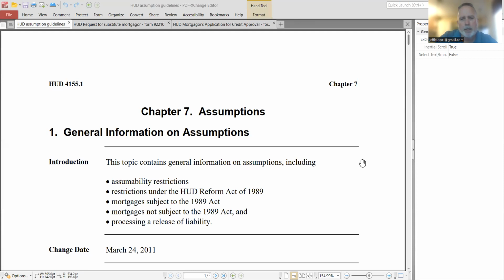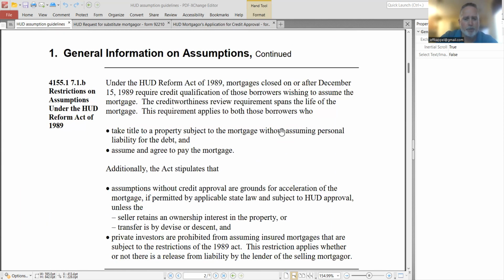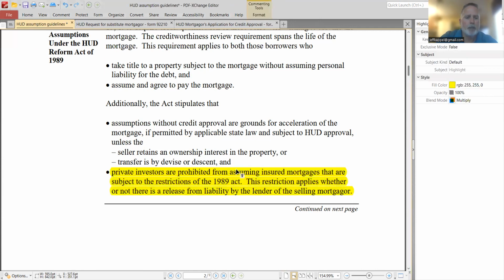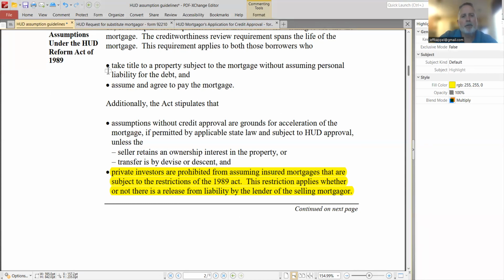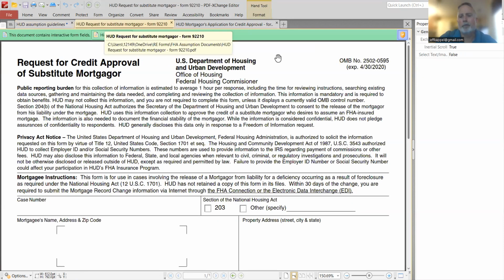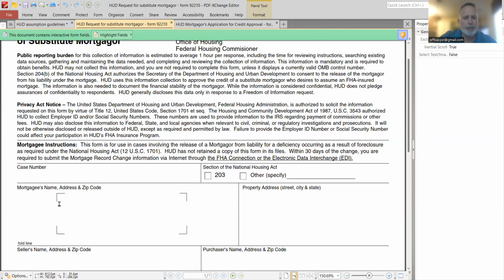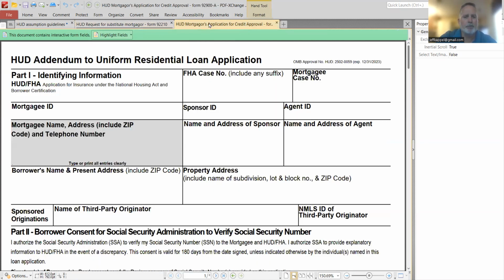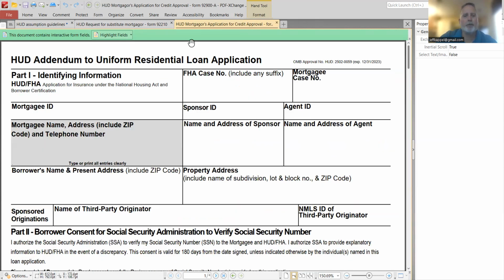FHA Loan Assumption Process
Ever consider assuming a loan from a home seller?  FHA loans are assumable and some older loans have very attractive interest rates!